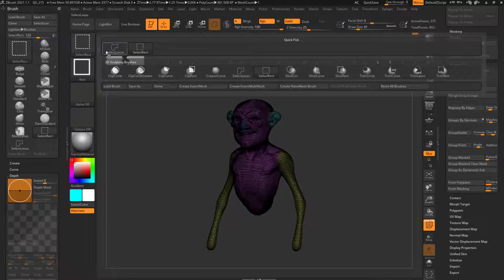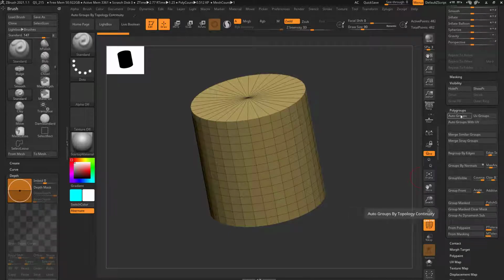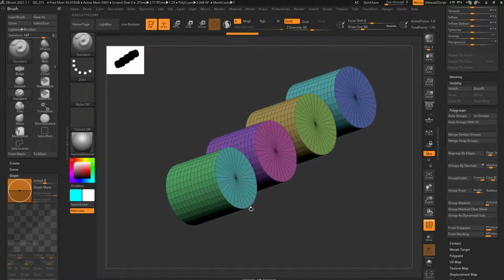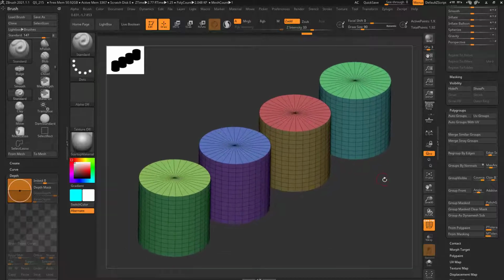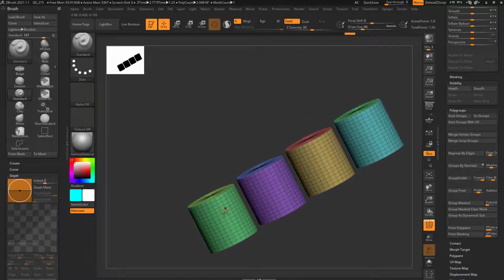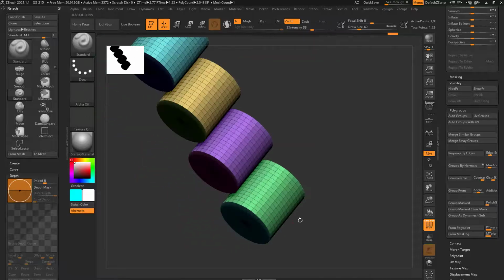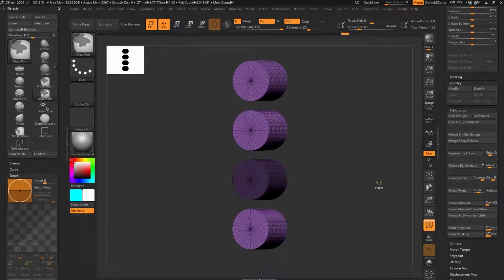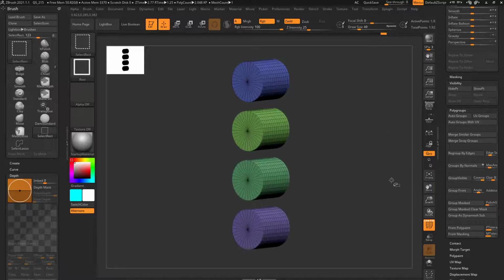Intro to ZBrush 021 - Polygroups! Super easy selection and multiple creation techniques!